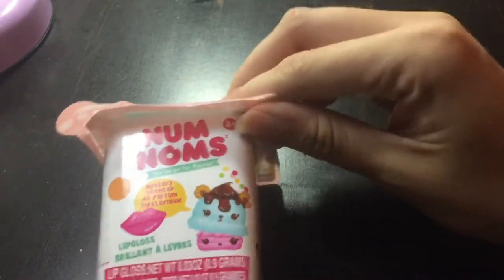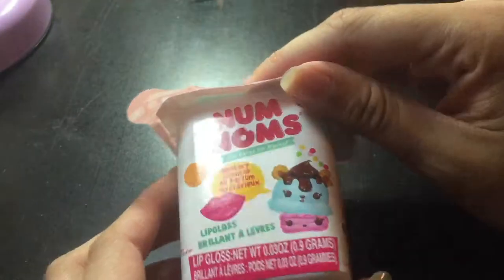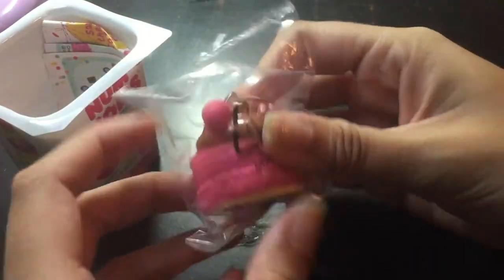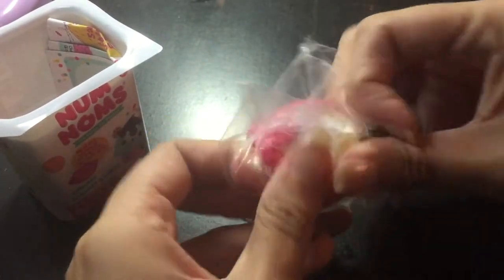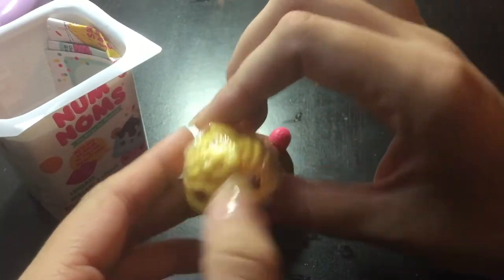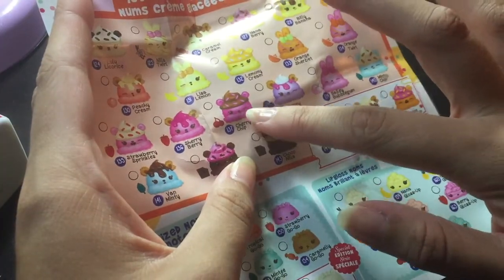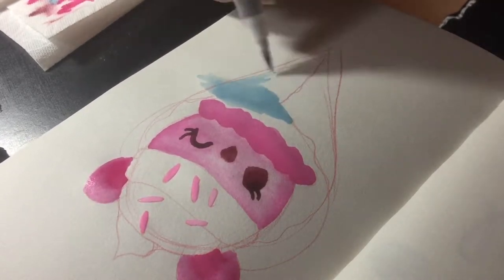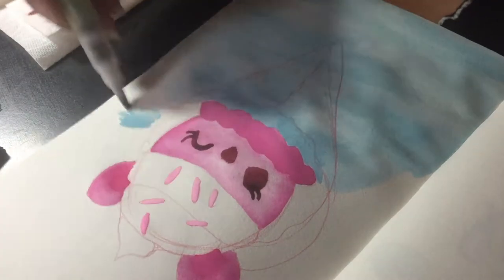Sketch Sketching // Num Noms (Beginner Tries Watercolors) // Mad Little Crafter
~*~*~Open Me!!~*~*~